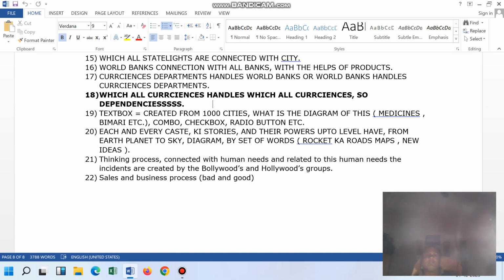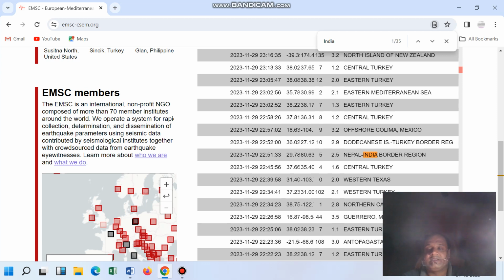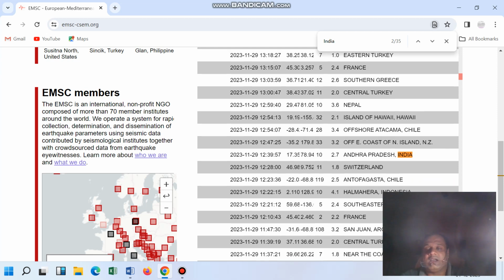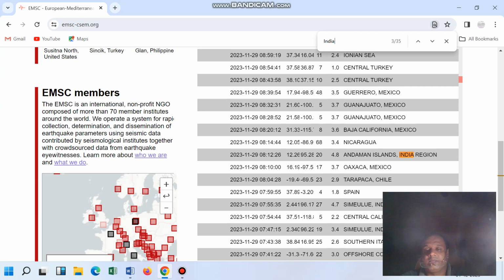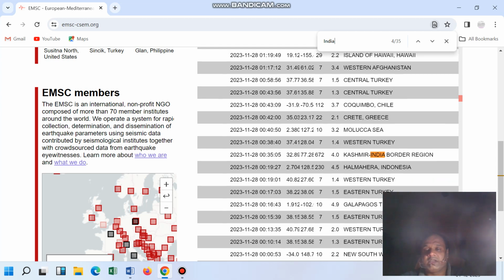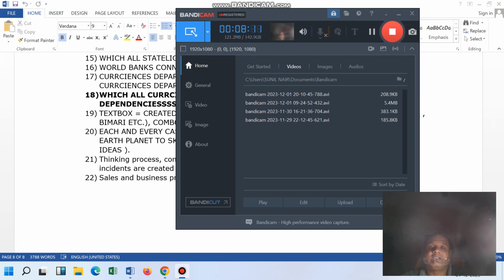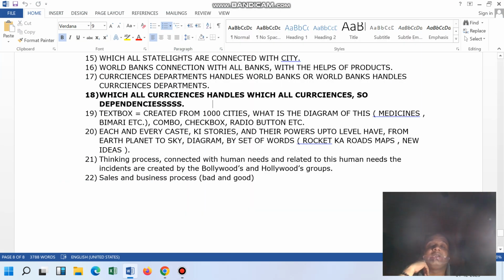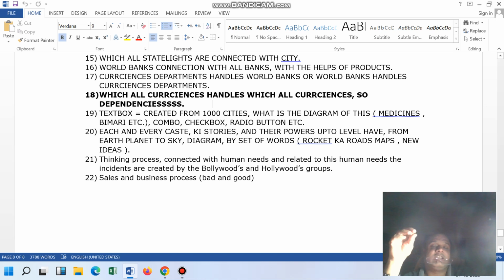SOFTWARE DELIVERY HEAD AND ( )SOFTWARE PROJECT MANAGER ([ SOFTWARE INDUSTRY )]